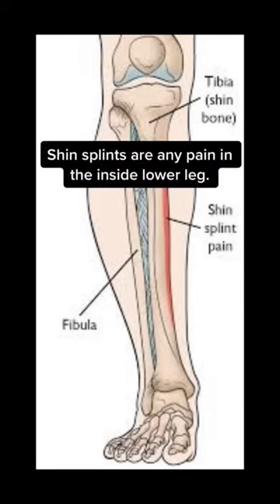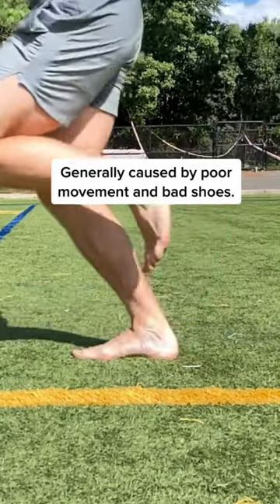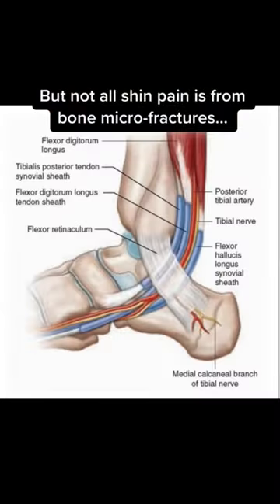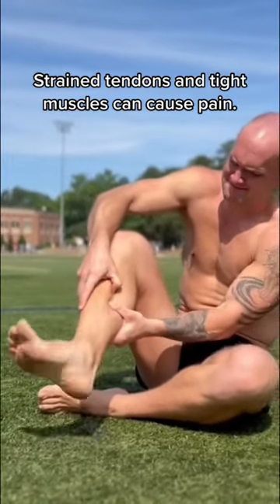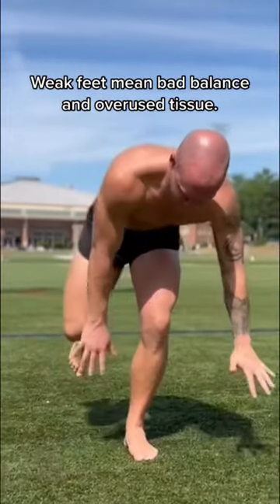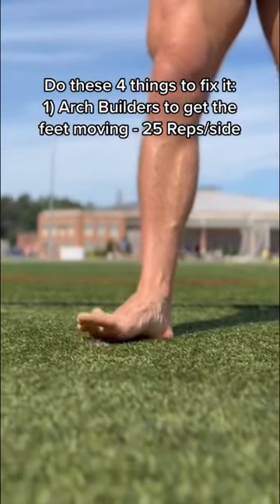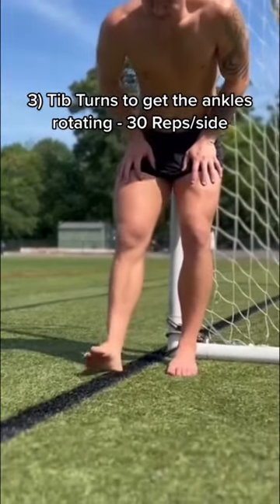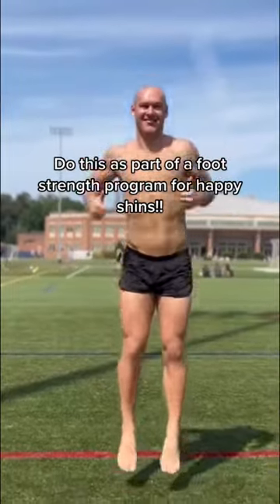If you have shin splints… WATCH THIS!